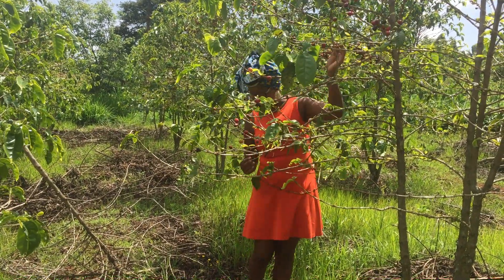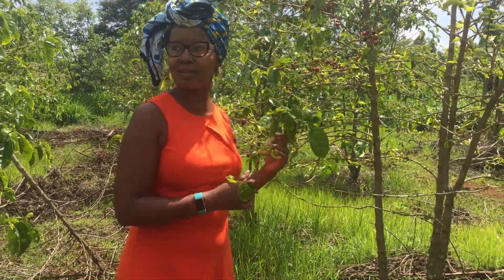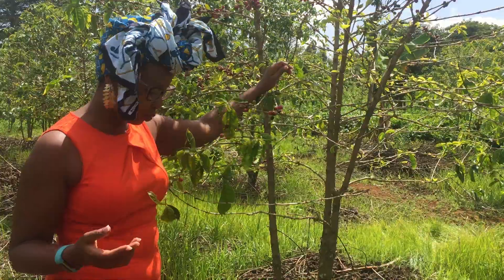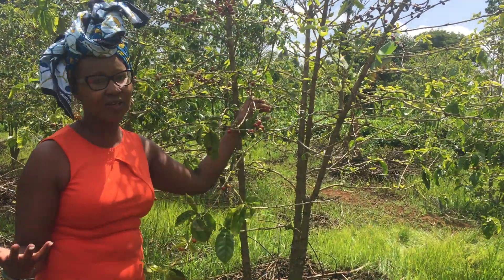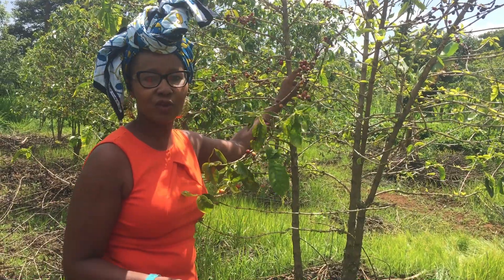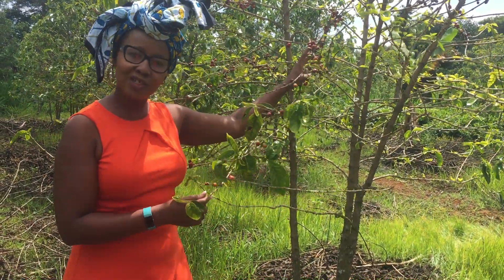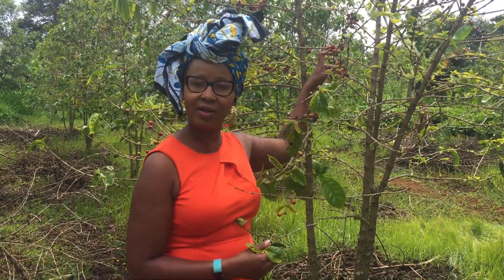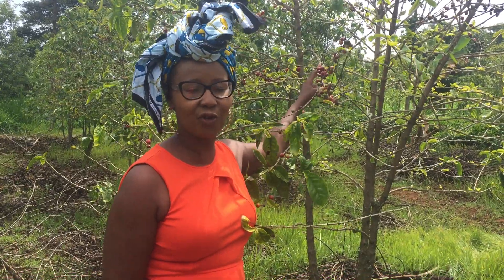What does a coffee plant look like - Ciolaingo Coffee Company